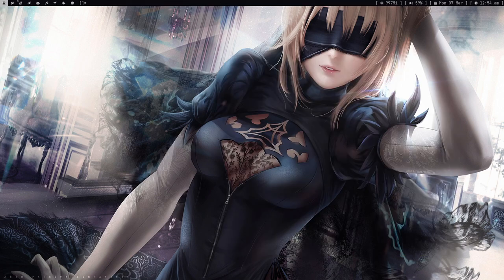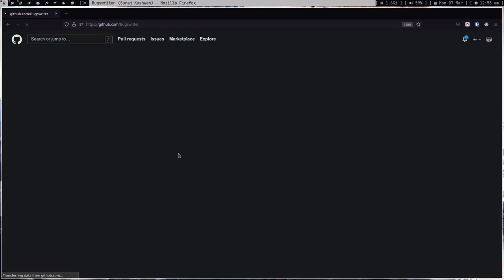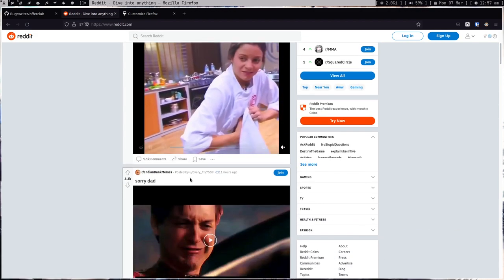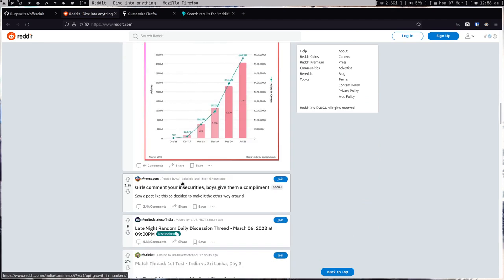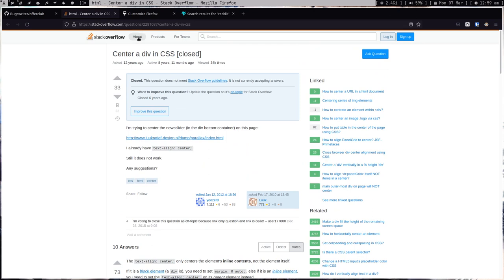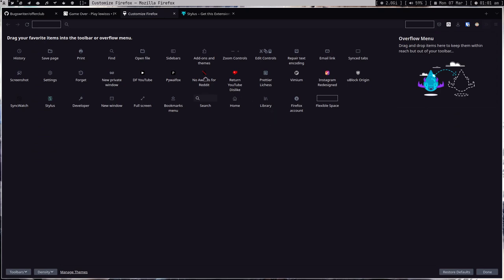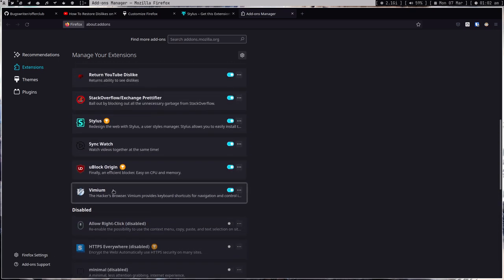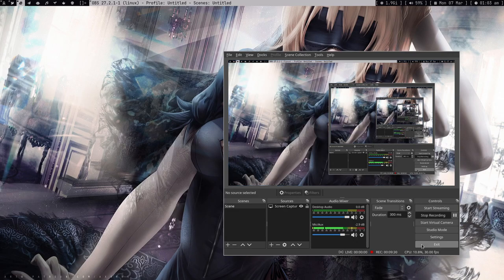make github, reddit, stack overflow less crappy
extensions, firefox, dwm, linux.